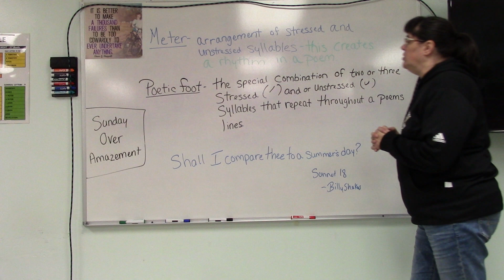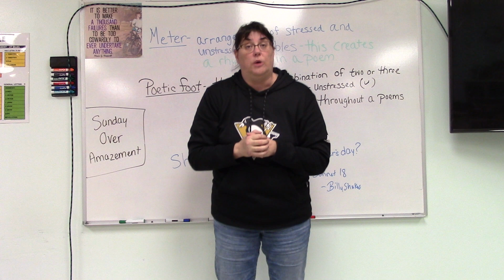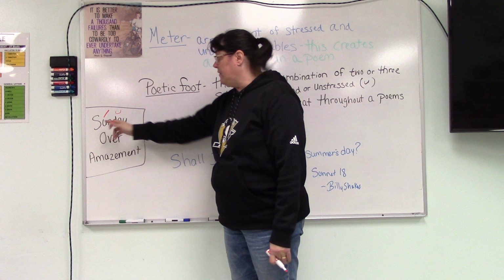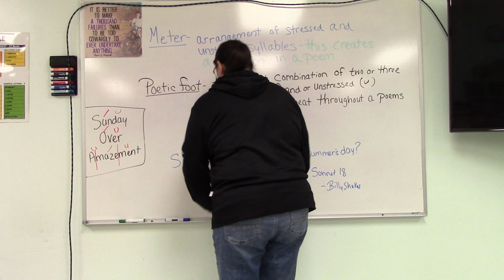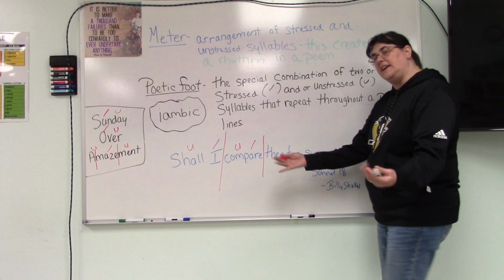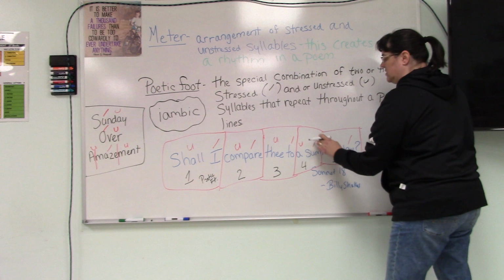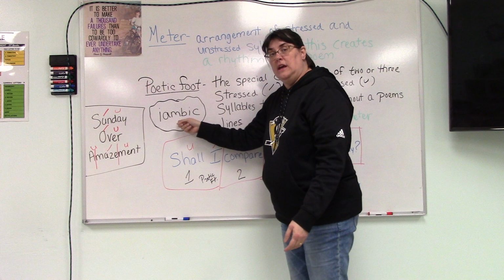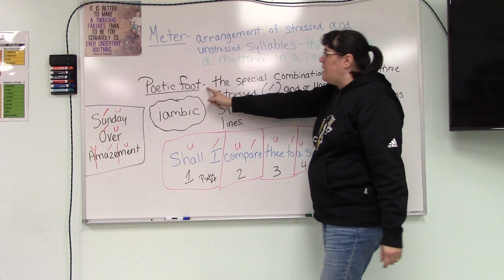Meter, Poetic Foot & iambic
Literature 9 & 10
This information is found on page 311 in Lit Book ONE